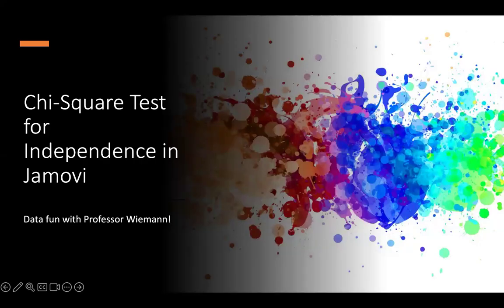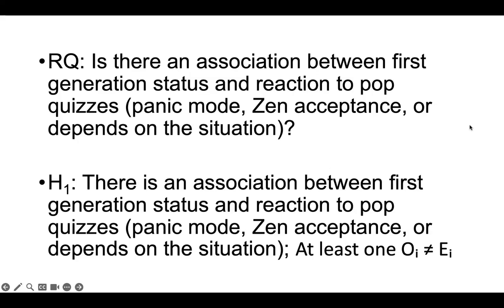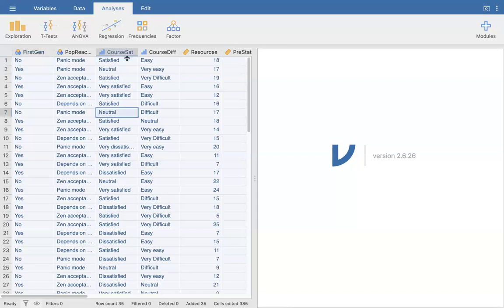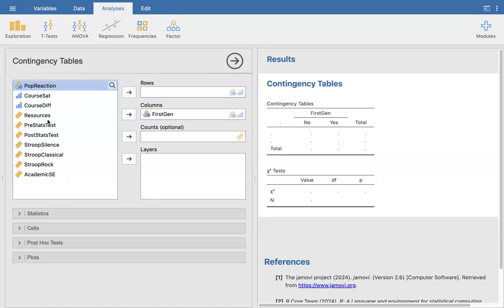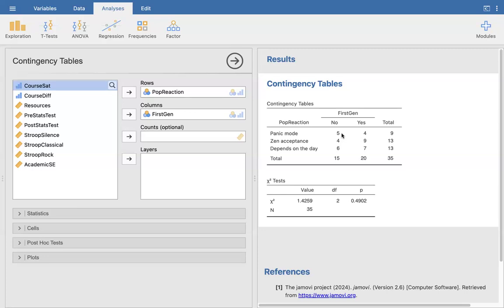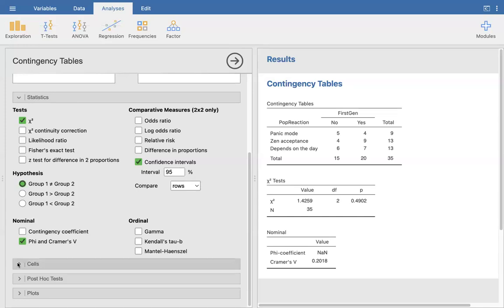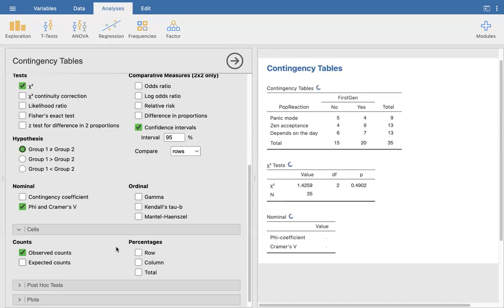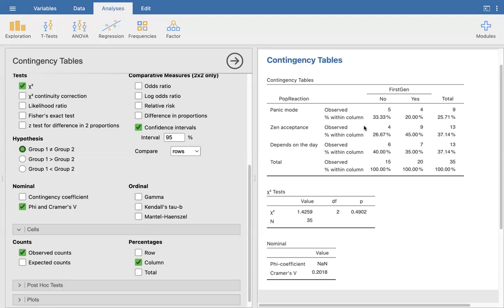Conducting Chi Square Test for Independence in Jamovi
This video explains the process of conducting a Pearson's chi-square test for independence in Jamovi.